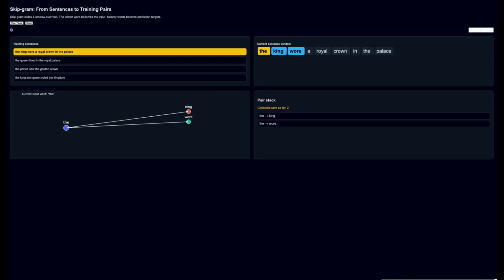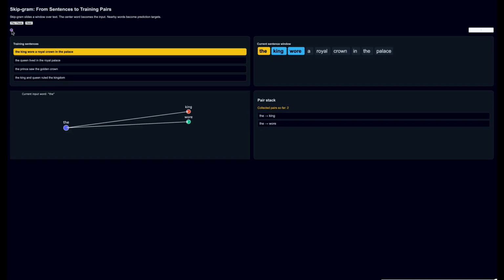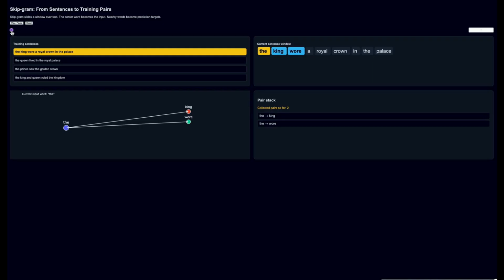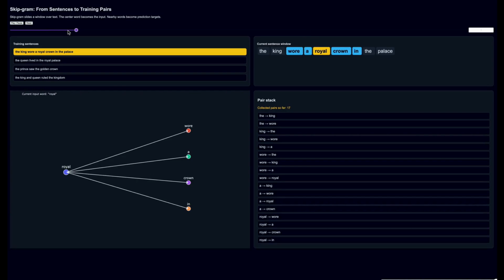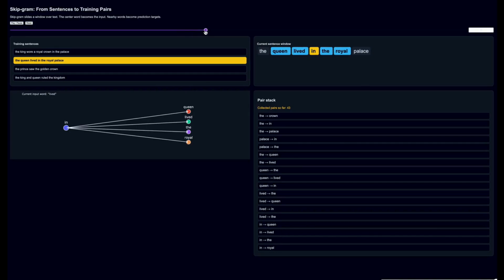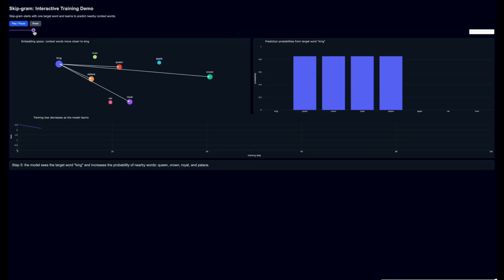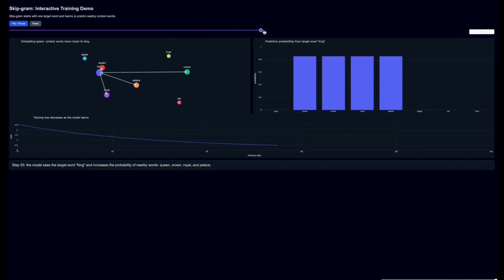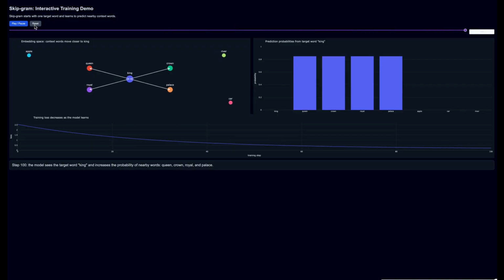How AI Learns the Meaning of Words | Skip-gram Explained Visually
How does a model learn the meaning of words from raw text alone?

In this video, we visually explore Skip-gram and Word2Vec, from generating training pairs to learning word embeddings. Watch how training loss decreases and how meaningful relationships emerge in vector space.